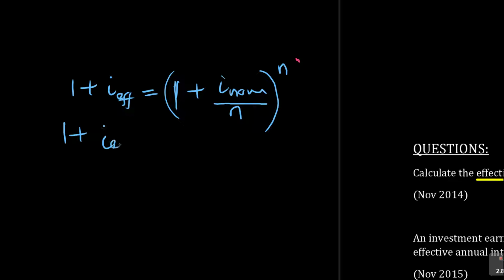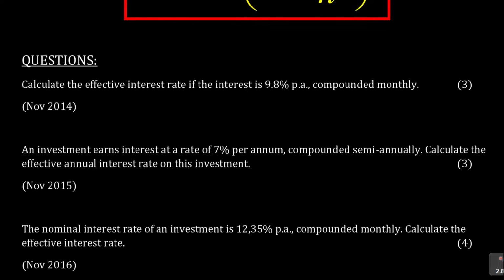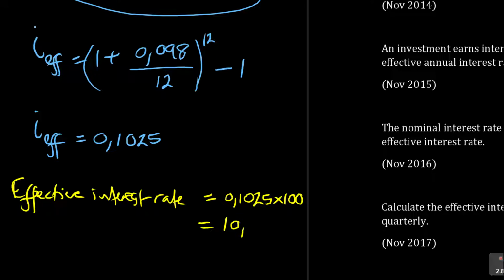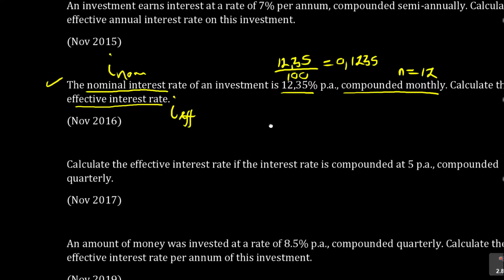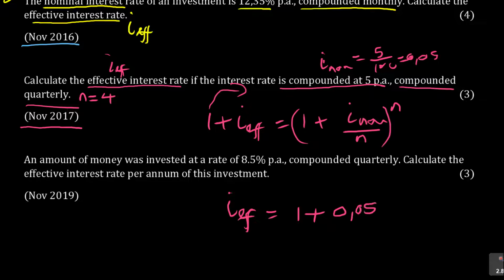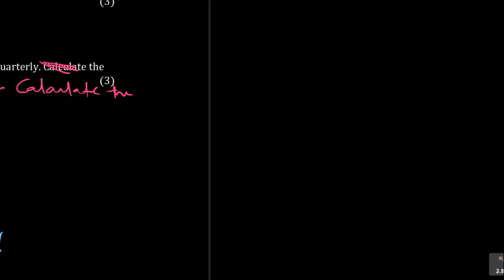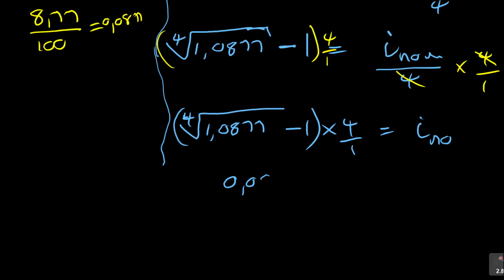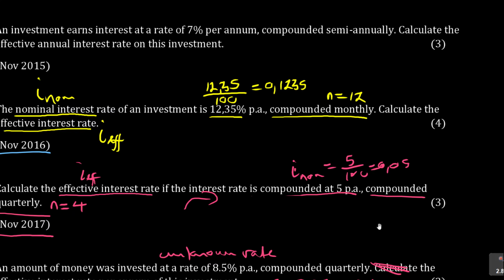Grade 11 Financial Maths-Nominal and Effective Interest Rate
Learn how to convert from nominal iterest rate to effective interest rate.